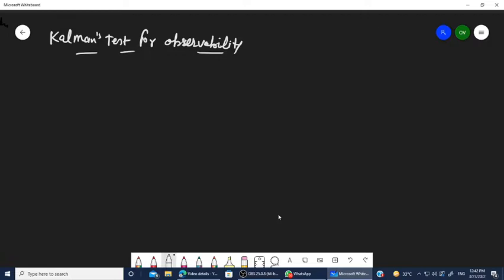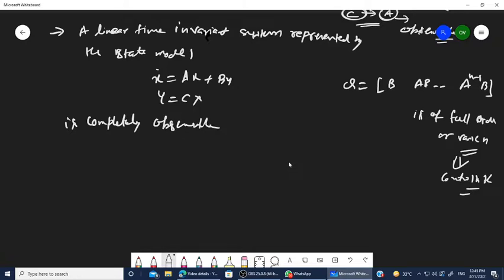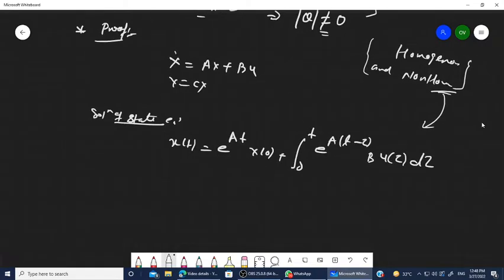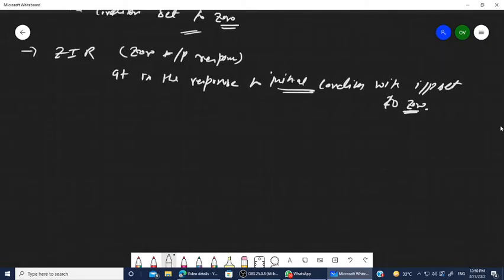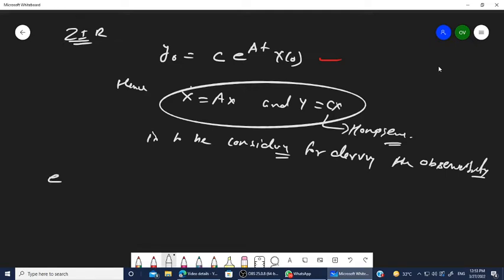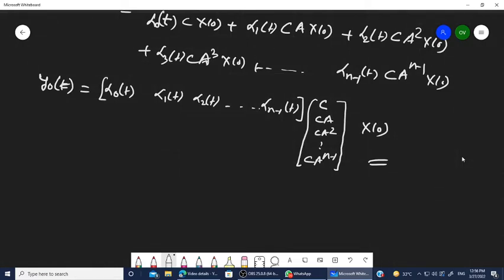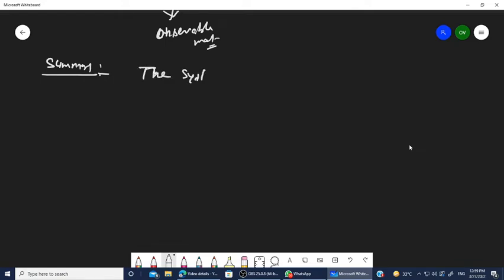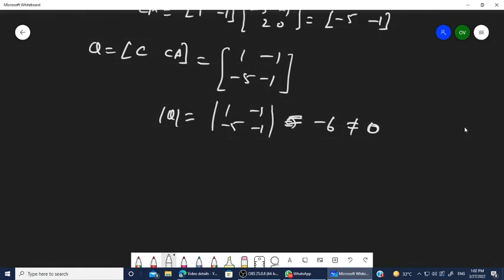Lecture 32: Kalman's Test Criteria for Observability